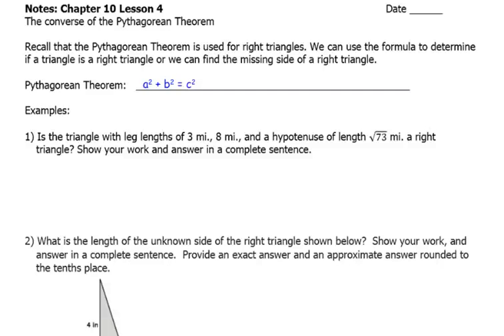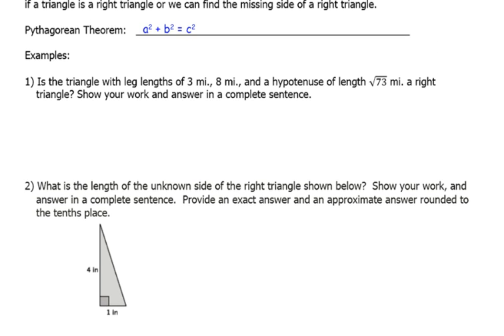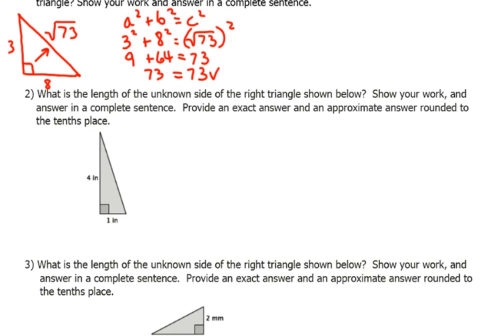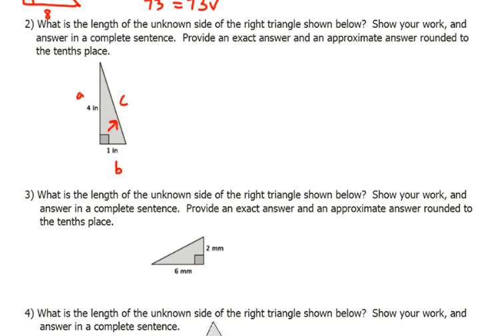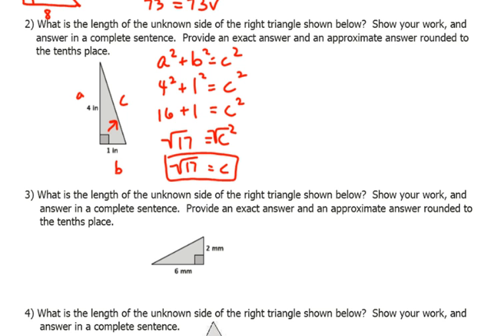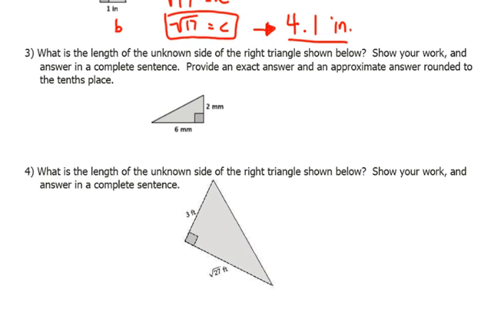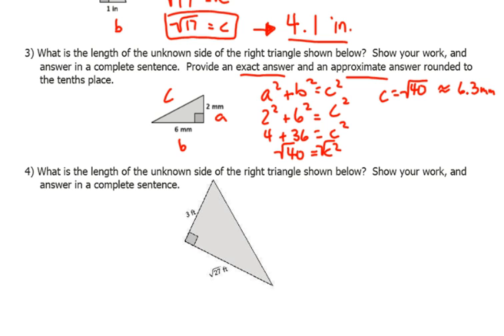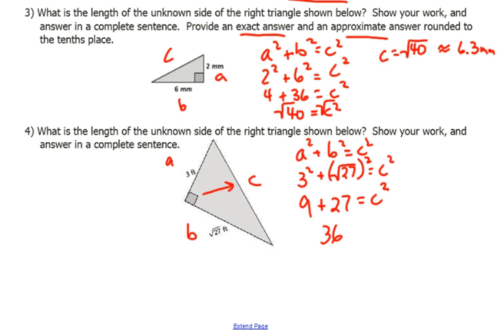Math810 4 Converseofthepythagoreantheorem